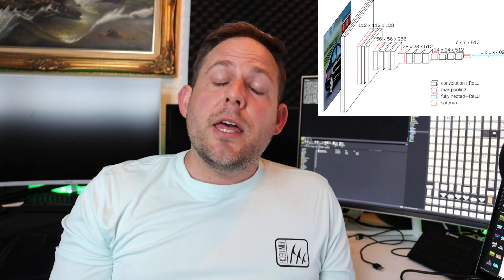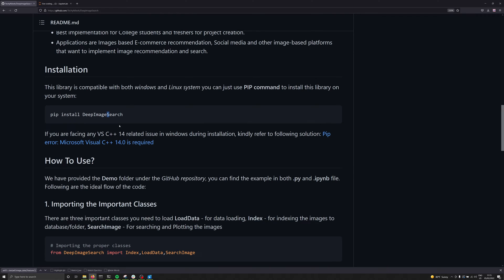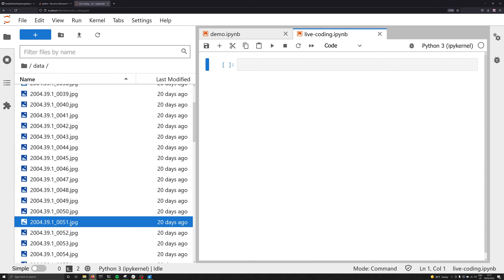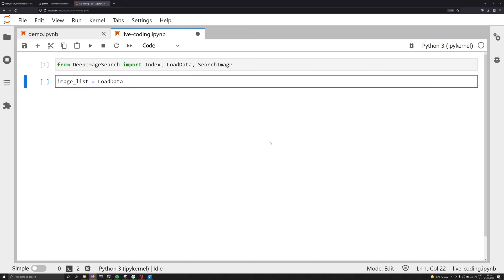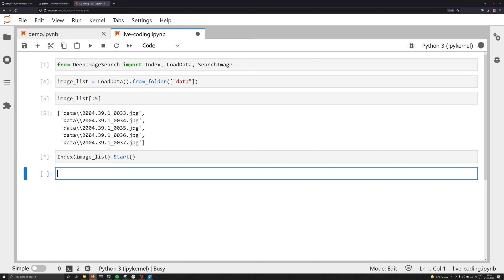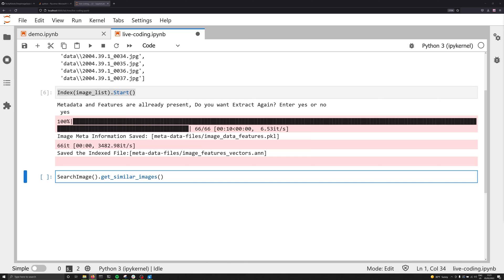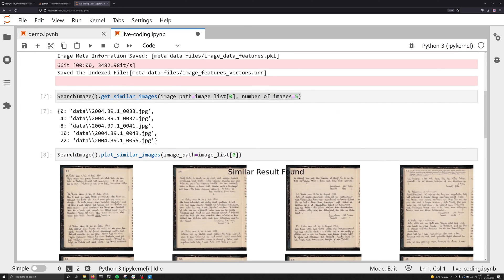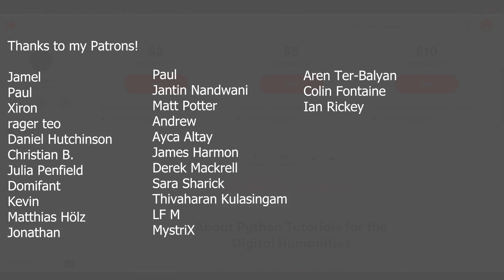How to Easily!! Find Similar Images in Python using Machine Learning with Deep Image Search